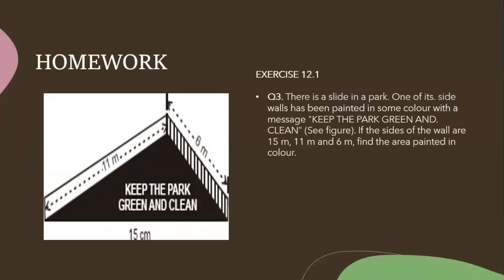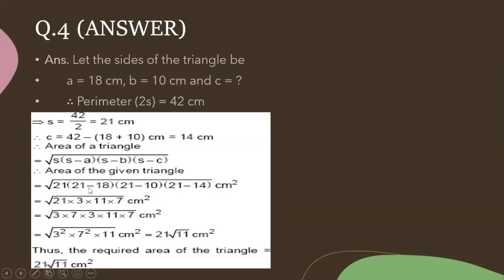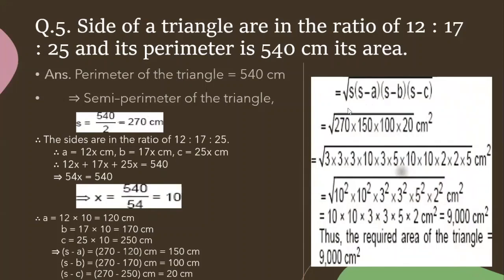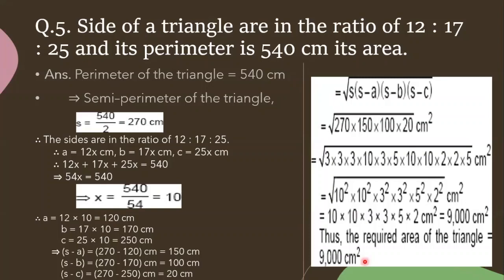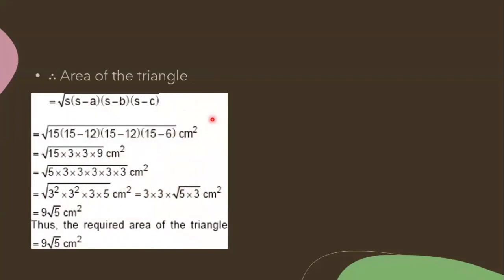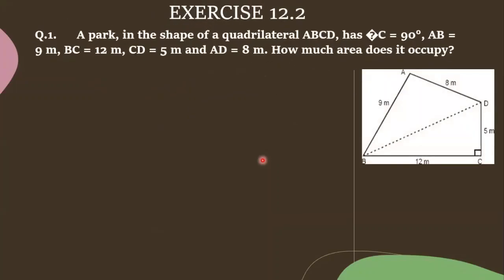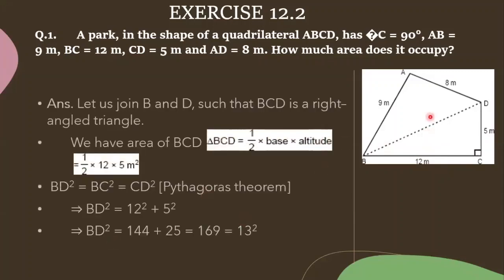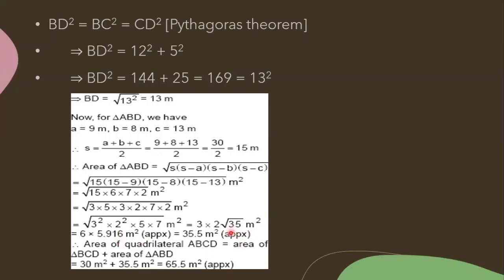EuroSchool_Math_Heron's Formula_Part 2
Grade: 9
Chapter: Heron's Formula
Sub-topic: Heron's Formula_Part 2